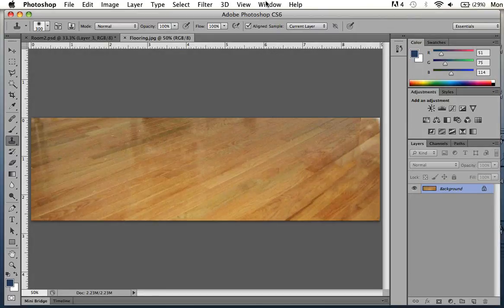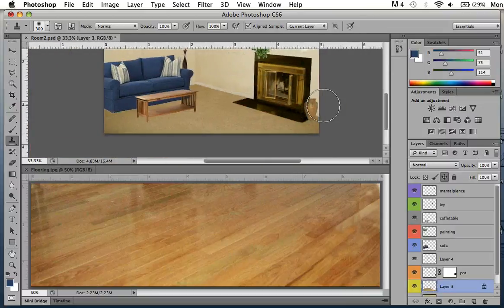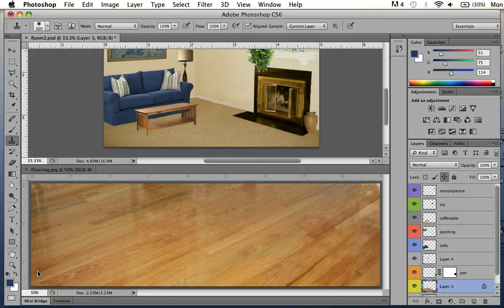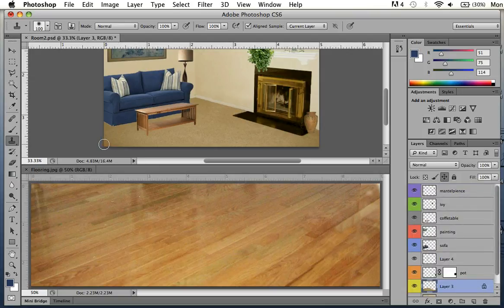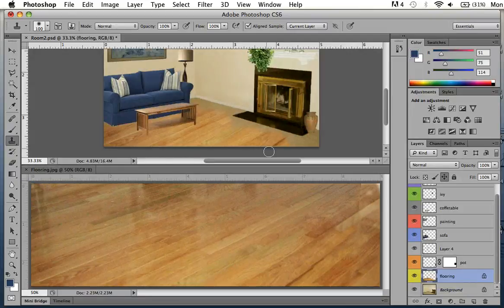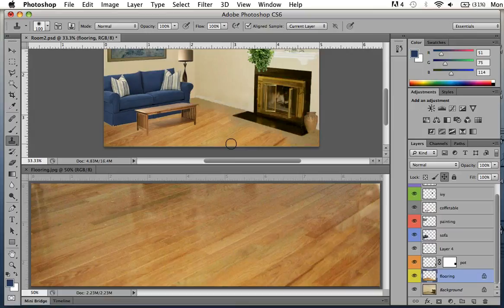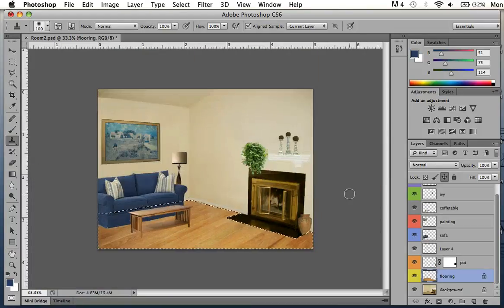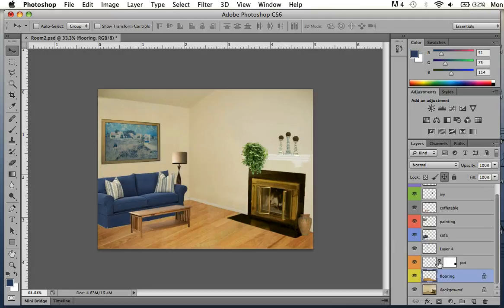Screencast by rkiely from Screenr.com